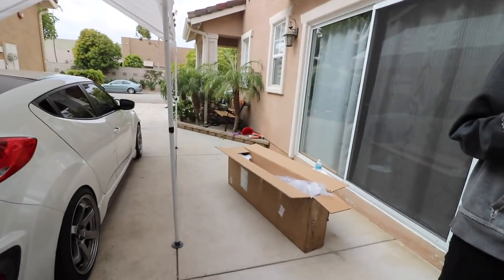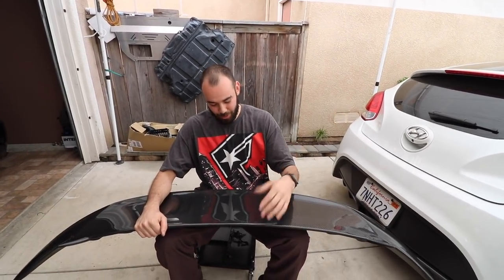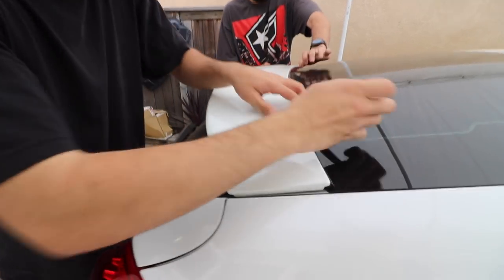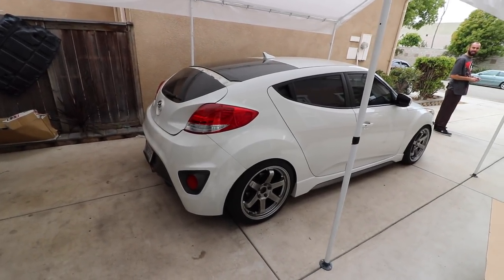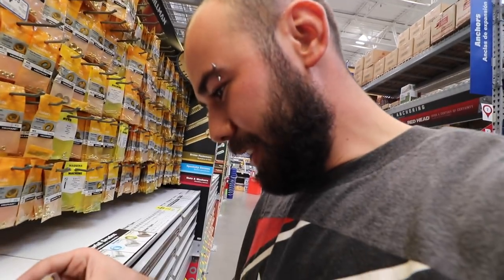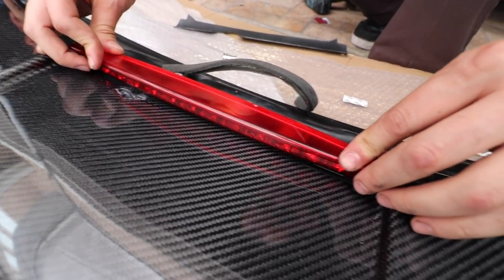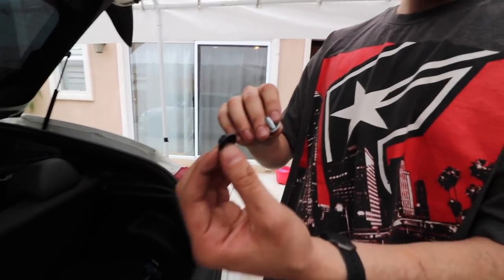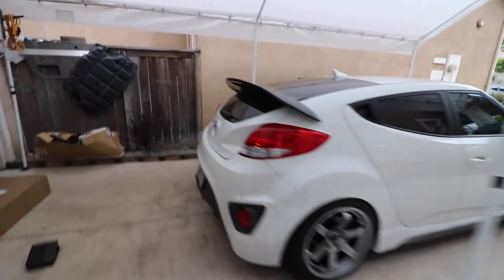Martin's Veloster Gets a Carbon Fiber Wing!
► Wang!!